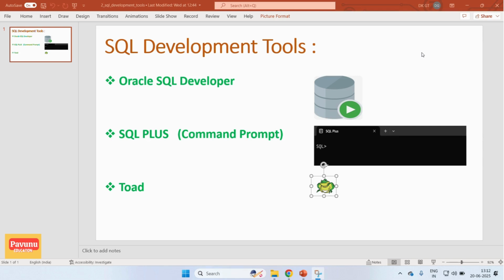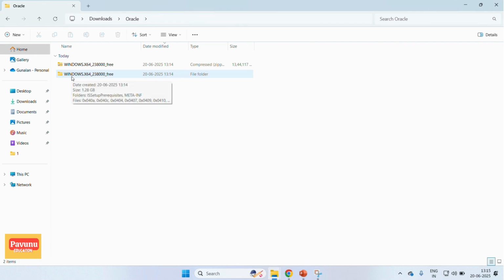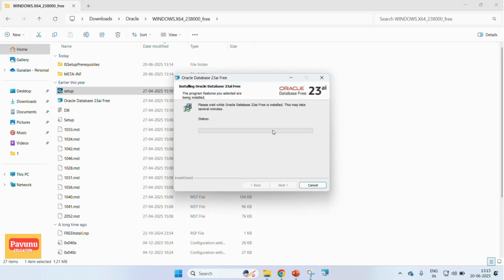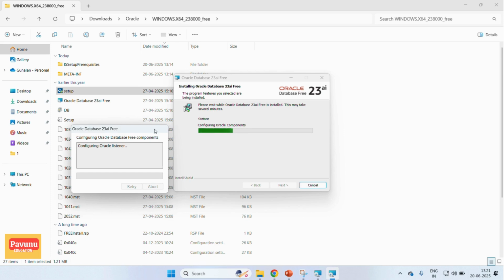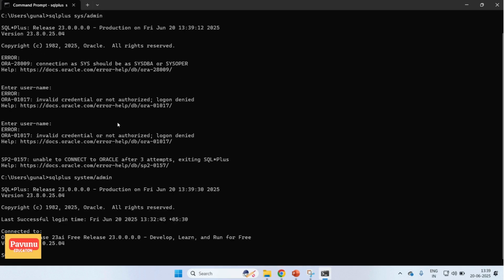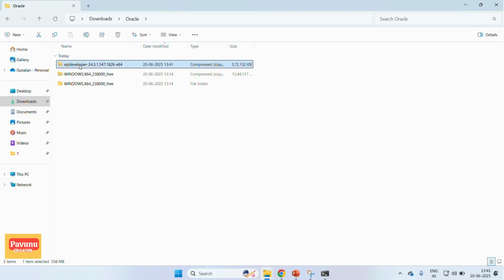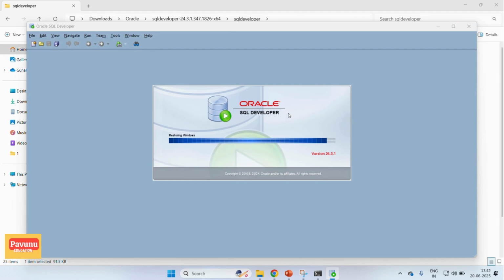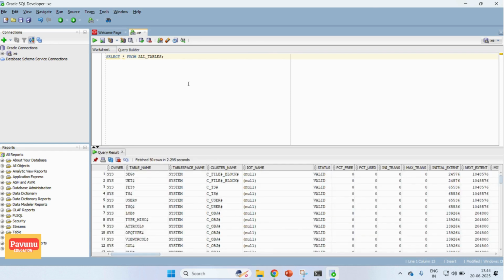#2 Install Oracle 23ai & SQL Developer | Complete Setup Tutorial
In this video, we will see how to download and install Oracle 23ai & SQL Developer with complete setup tutorial.

Timestamps(minutes:seconds)
0:00 Introduction
0:05 SQL Development Tools List
0:31 How to download Oracle 23ai from official website
2:18 Oracle database installation
5:58 First time to connect Oracle db via sqlplus
7:01 How to download sql developer tool from official website
9:19 Open sql developer tool
10:05 Oracle database connection with sql developer tool
11:24 Run a basic sql query from sql developer tool